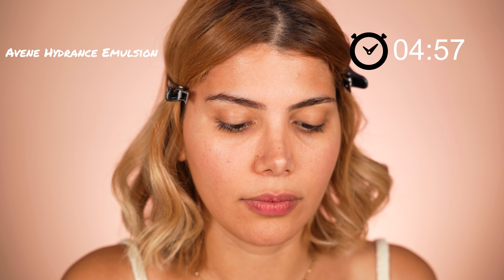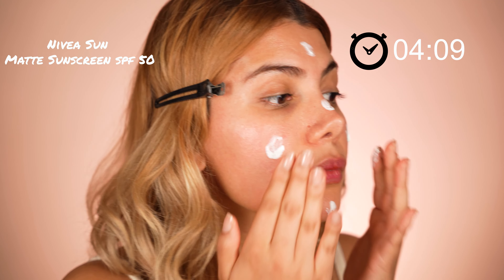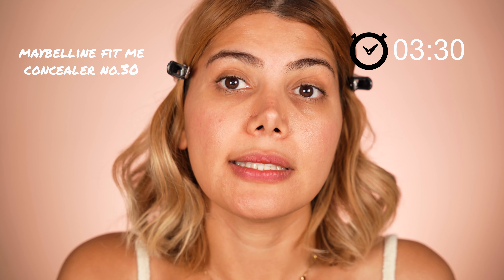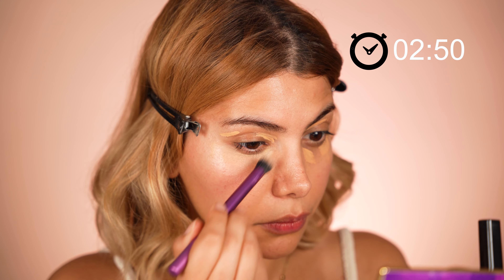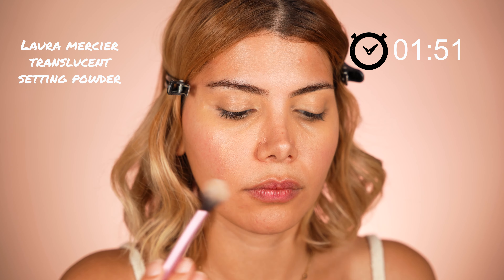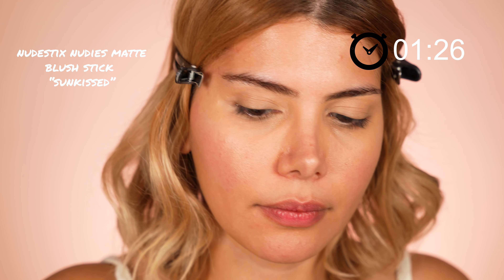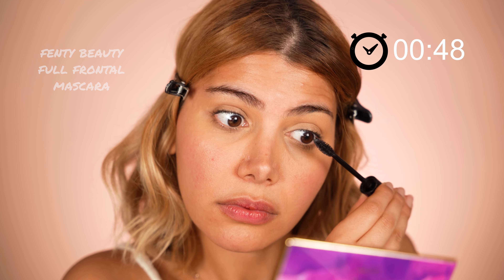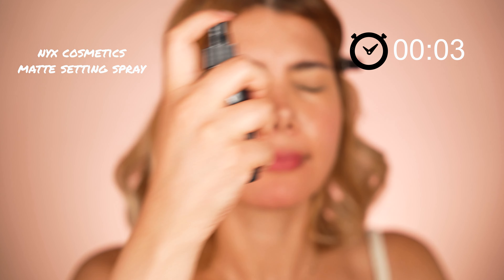Clean Girl Makeup without Foundation in 5 minutes (With Timer)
Hey everyone in this tutorial I show you how to get that clean girl makeup look in just 5 minutes without the use of foundation! Just look fresh leaving the house whenever you are in a hurry! I promise it will only take 5 mins since I am setting a timer! I hope you enjoy this tutorial and would appreciate if you take the time to like this video, share it with your beloved ones and subscribe to my channel for more videos in the future!

Intro : 00:00 - 01:46
Clean Girl makeup Application in 5 minutes : 01:47 - 07:05
Outro : 07:05 -07:54
I am a Makeup Instructor and I teach makeup in my online courses!

Grab yourself a premium-class Alpha Deluxe 12 pieces Makeup Brush set

Ehrling Music " This is my passion"

Ehrling "Tease"

Lukrembo Music
"Sunset"